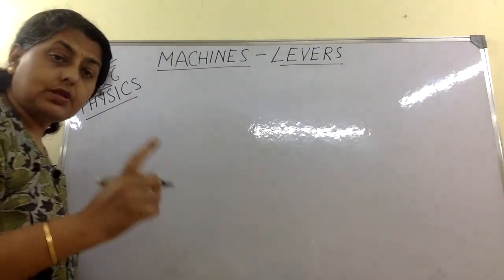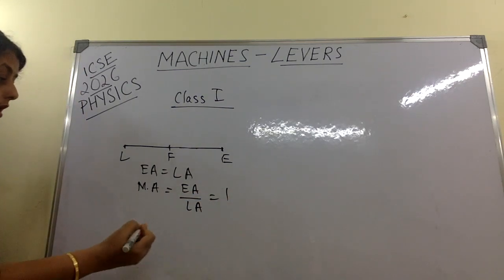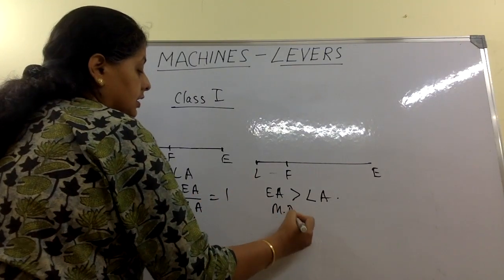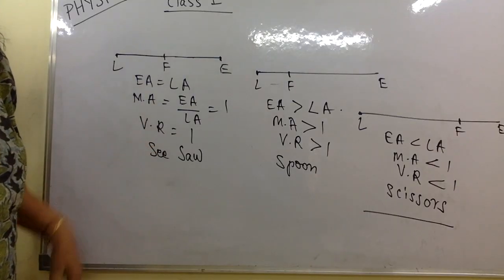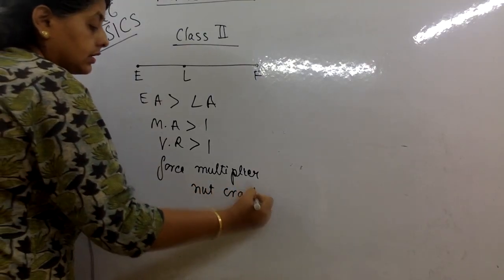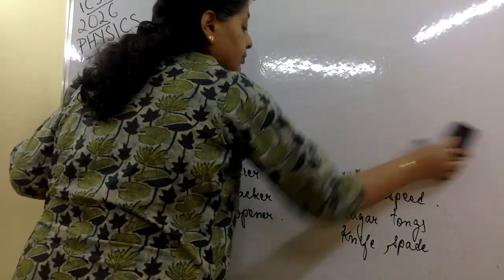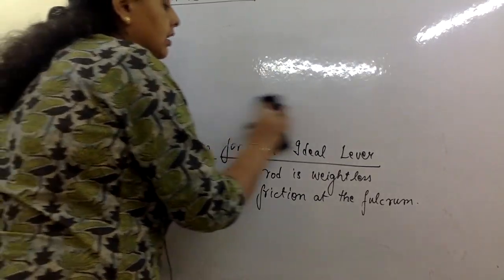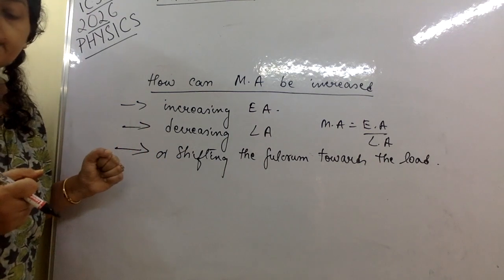Levers | Machines | class 10 ICSE physics | boards 2026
practice questions
explanation of concepts
PYQS solutions
MCQS solved

Lever

Fulcrum

Load

Effort

Effort Arm

Load Arm

Efficiency of Machine

First Class Lever

Second Class Lever

Third Class Lever

Clockwise Moment

Anticlockwise Moment

Equilibrium

Simple Machines

Work and Force

Pivot Point

Effort Distance

Load Distance
Examples of Levers

Seesaw (First class lever)

Scissors

Crowbar

Wheelbarrow (Second class lever)

Nutcracker

Bottle opener

Tongs (Third class lever)

Fishing rod

Human forearm

0:00 intro
1:00 class 1 levers